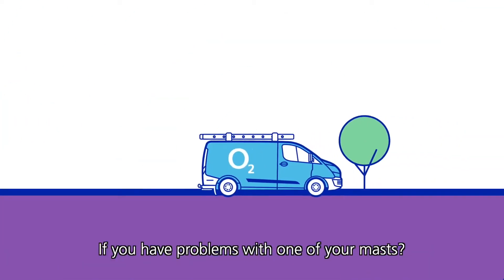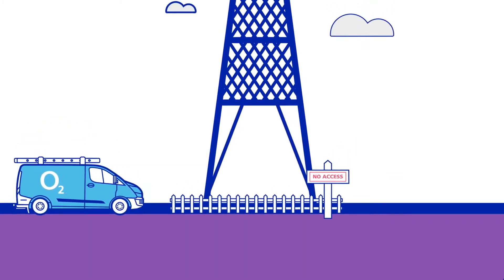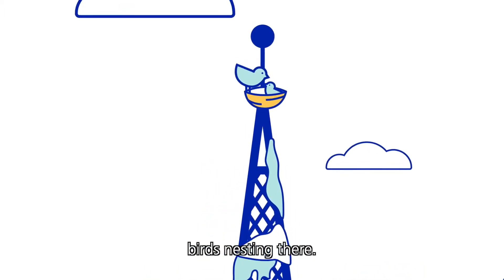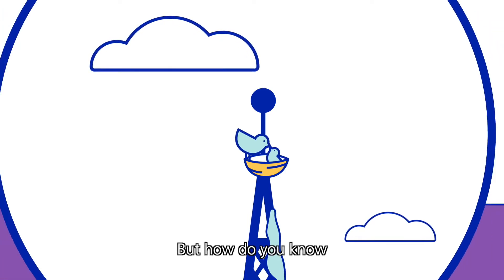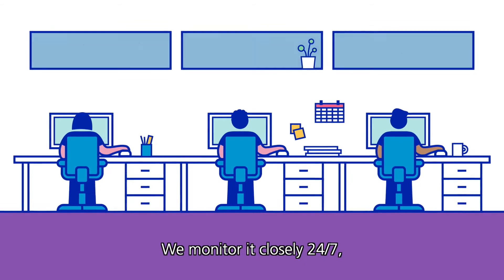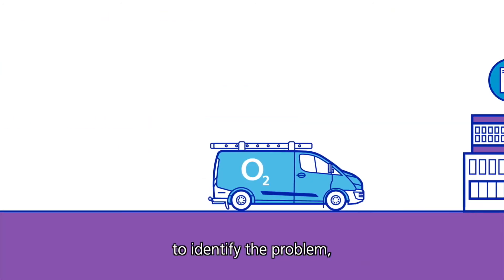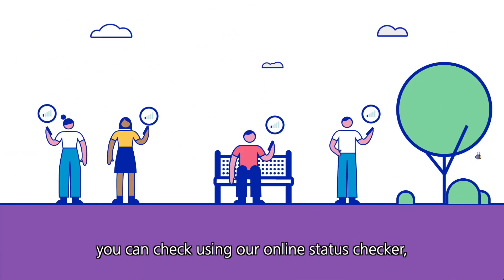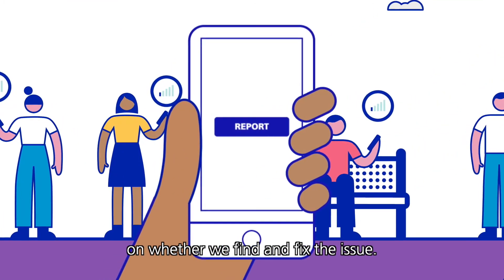How do you monitor and fix network issues? | Know your network | O2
Ever wondered how a mobile network actually works? Dive into our Know Your Network video series to understand more about coverage, capacity, congestion and the types of network issues we face.

Ready to step into the future of technology? Explore the latest gadgets and connectivity options from O2: